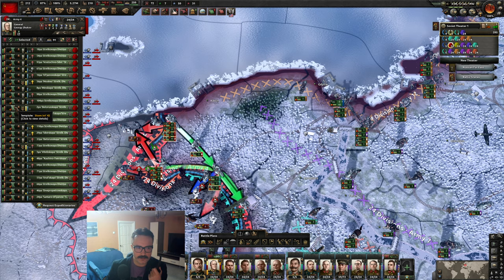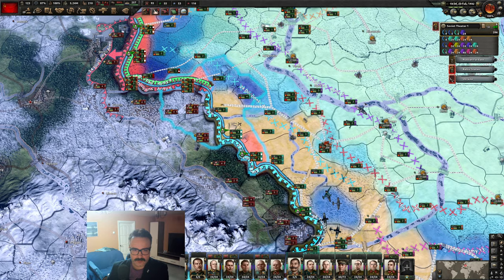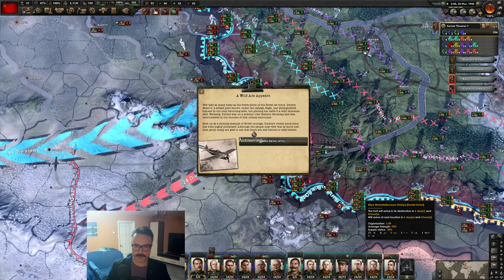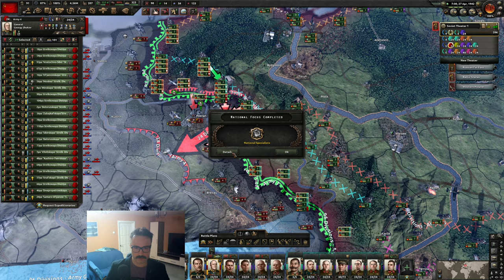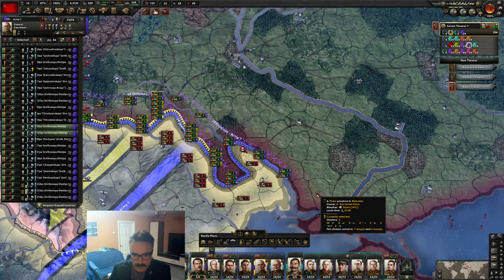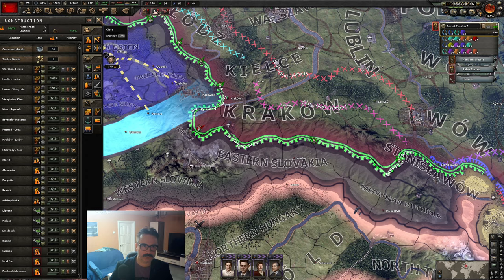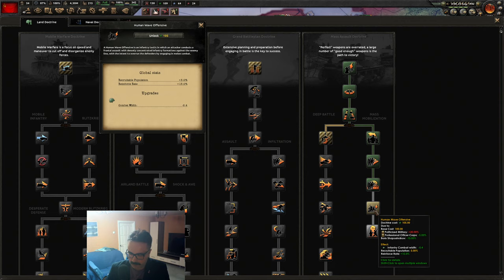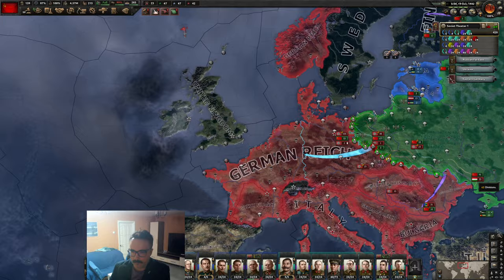HoI4: Woolly Stalin Four 05 ENG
Zhukov's killing some German people, otherwise all is quiet on the Western Front